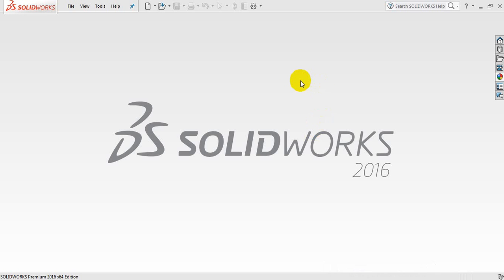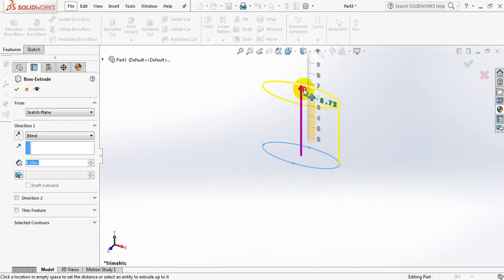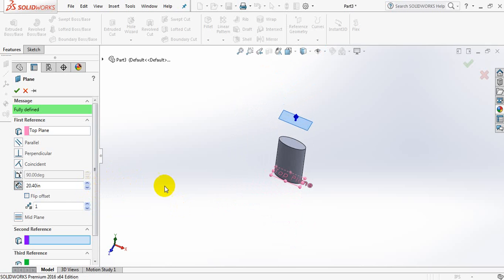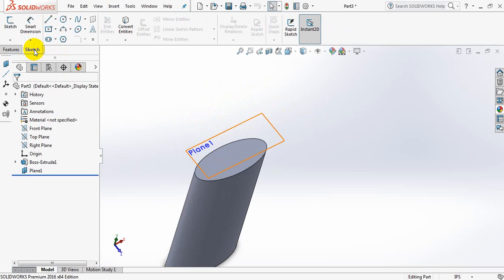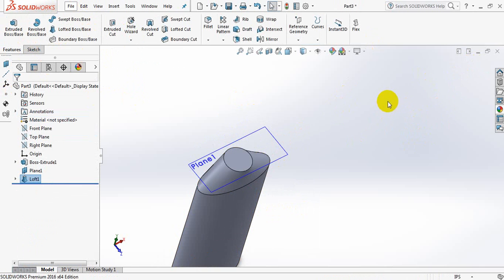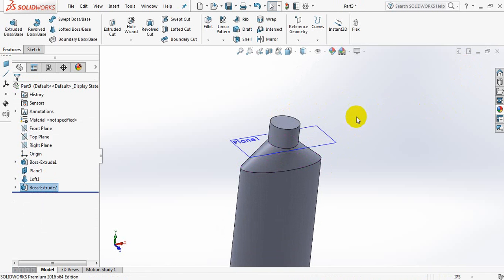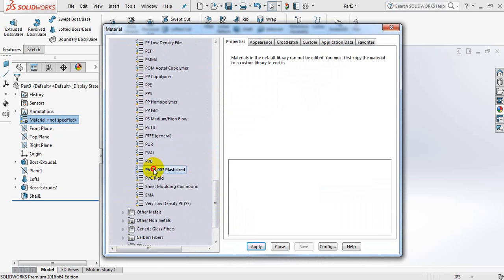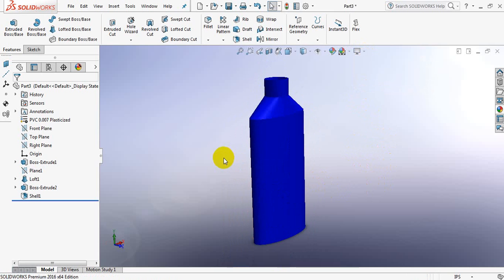Solidworks Tutorial - how to make bottle of a telcom powder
Solidworks Tutorial - how to make bottle of a telcom powder. using loft command, using reference plane,